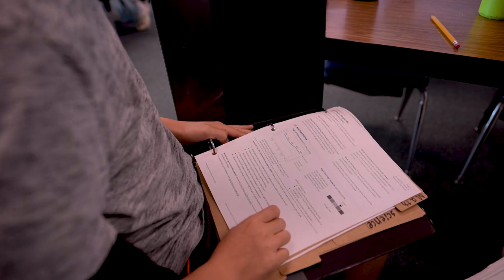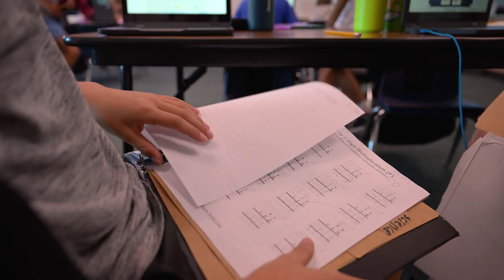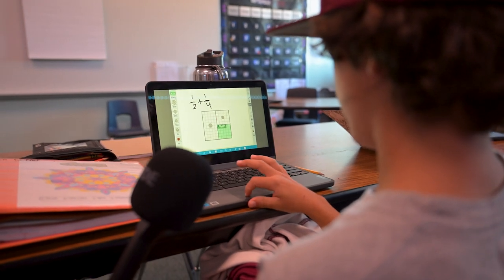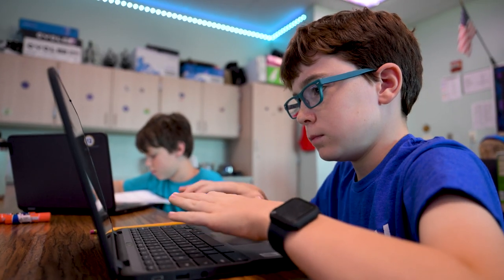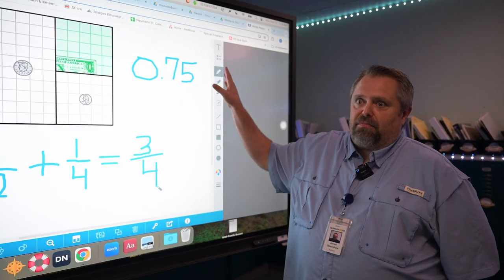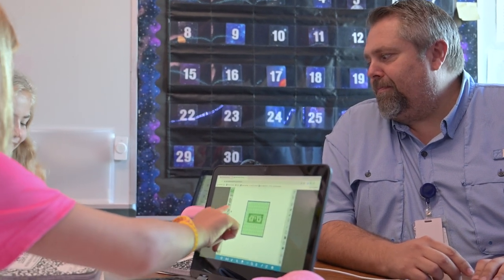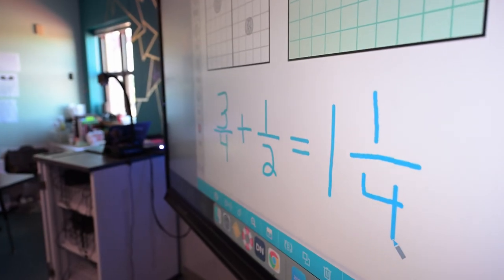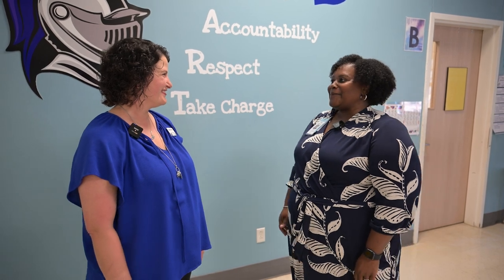Learning in Action: Utilizing Data Binders at Naumann Elementary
Board member Francesca visits Naumann Elementary to see how students own their learning. These students are preparing themselves for anything that comes next through their own data binders and new technology!